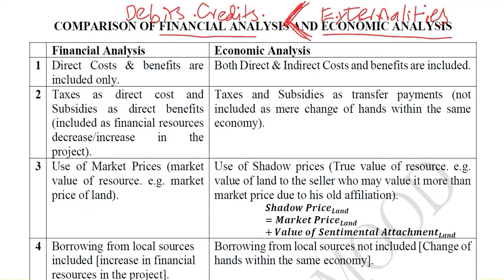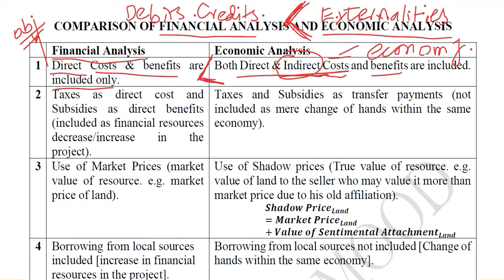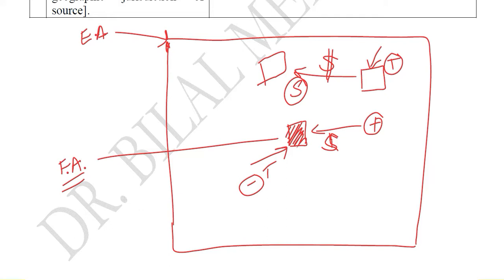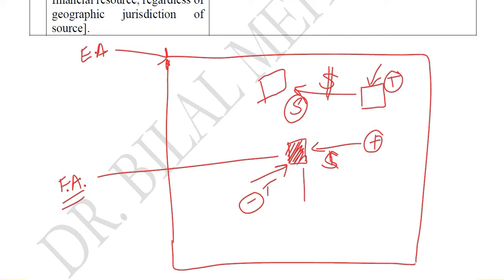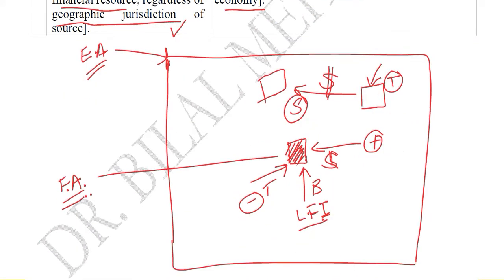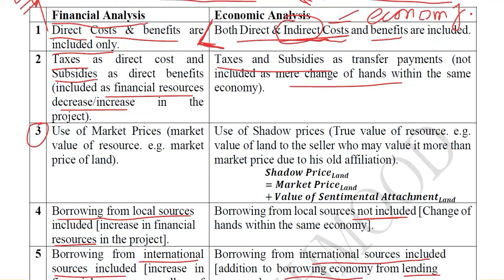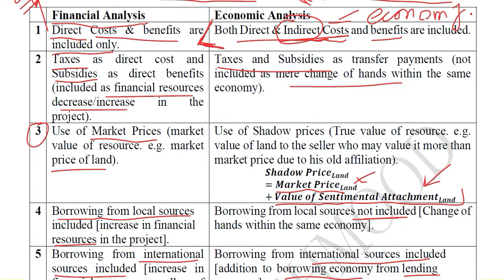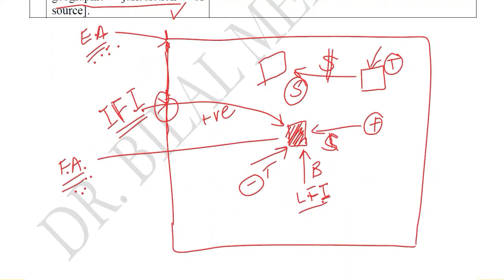Comparison of Financial and Economic Analysis in Project Appraisal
Hi,
• I am back with the latest video. You will learn about Comparison of Financial and Economic Analysis in Project Appraisal, in this video.
• It is based on 5 key postulates, including comparative treatment of Transfer Payments, Local & Foreign Borrowing and Shadow Prices.

Regards,
DBM,